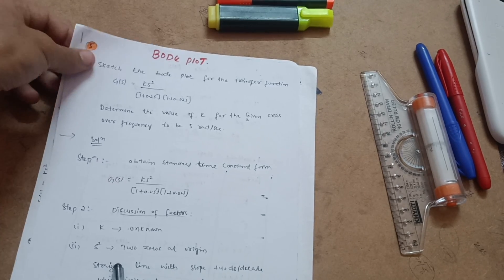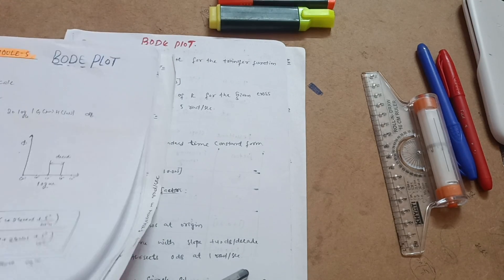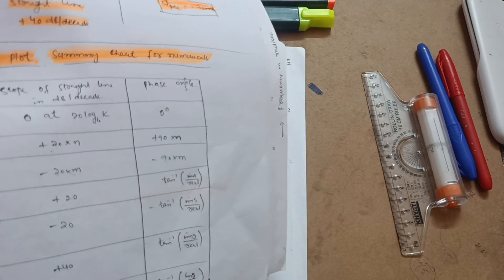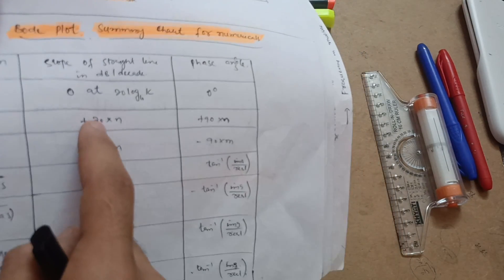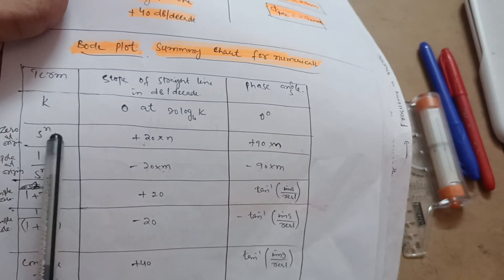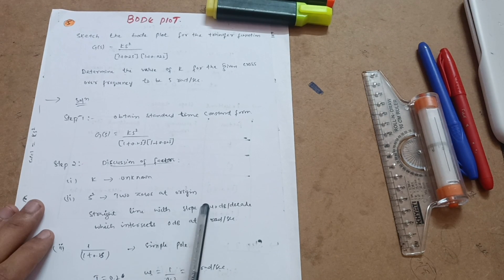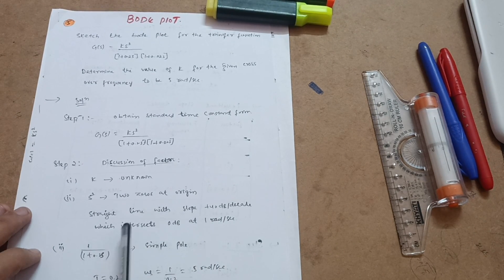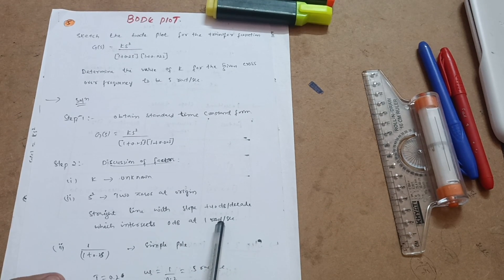Bode Plot Problem Control Engineering 20 Marks🔥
Bode Plot Problem Control Engineering 20 Marks🔥vtu

18me71
18me71 vtu
18me71 module 2
18me71 module 3
18me71 module 4
18me71 module 5
control engineering module 2 vtu
control engineering module 5 vtu